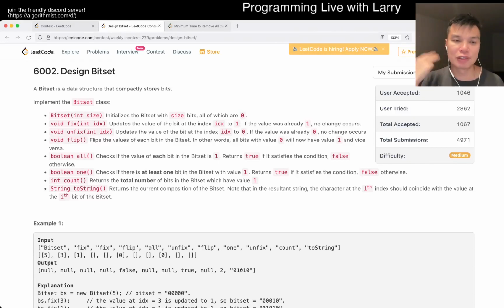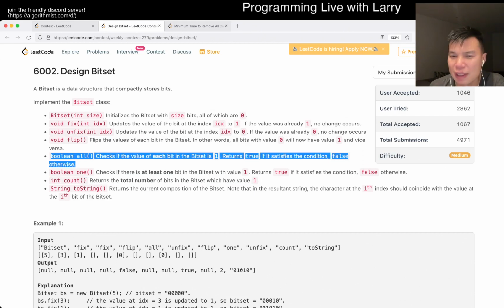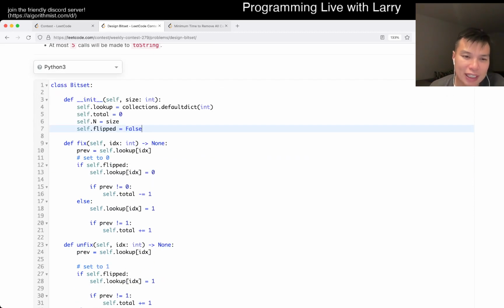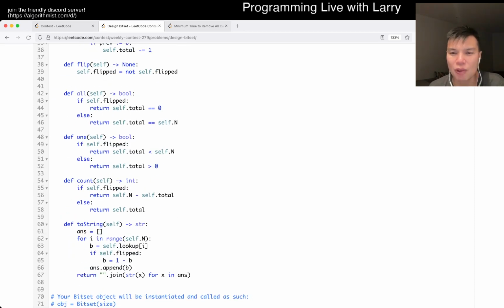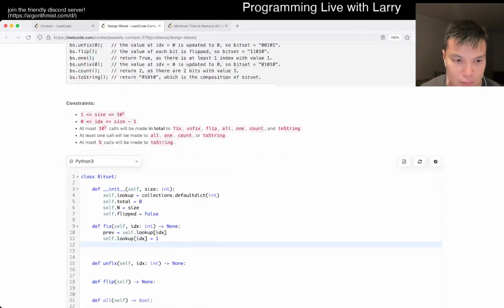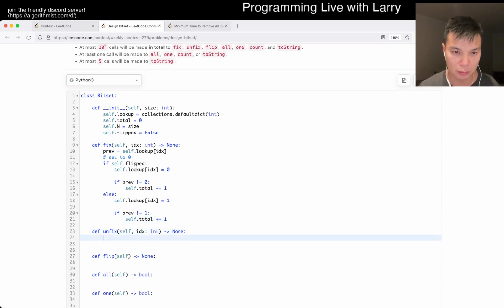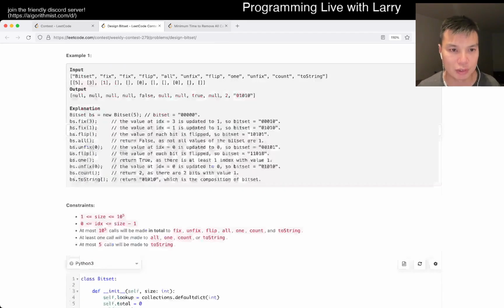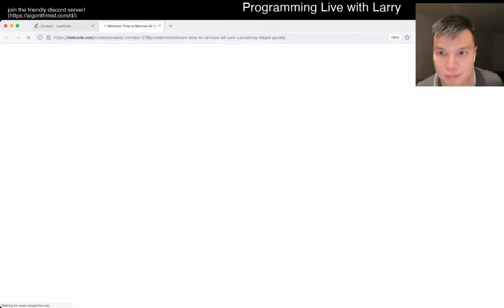2166. Design Bitset (Leetcode Medium)